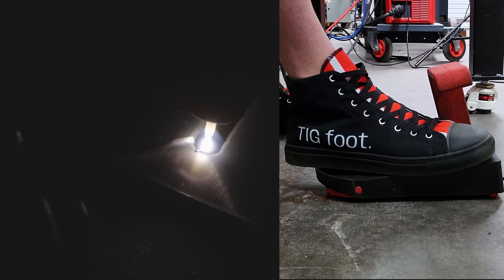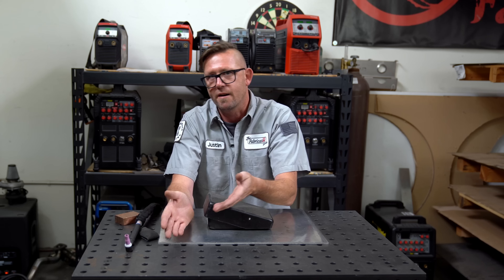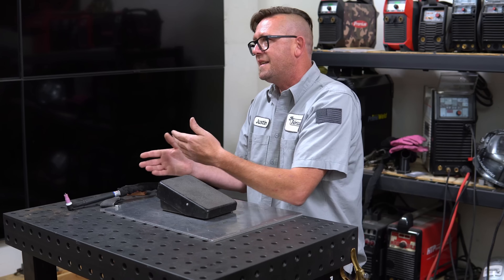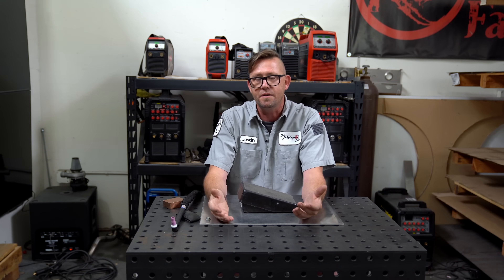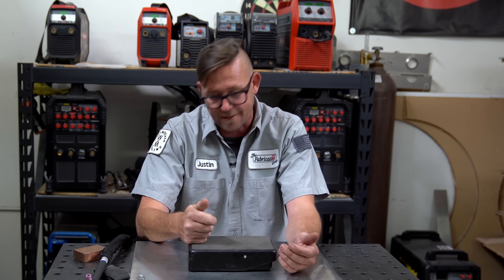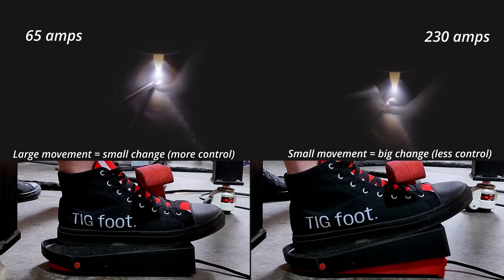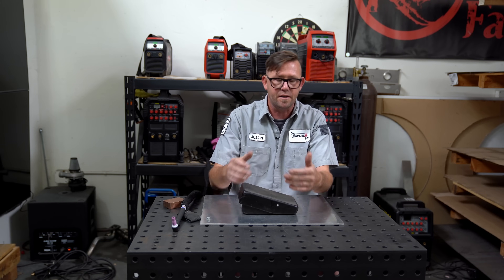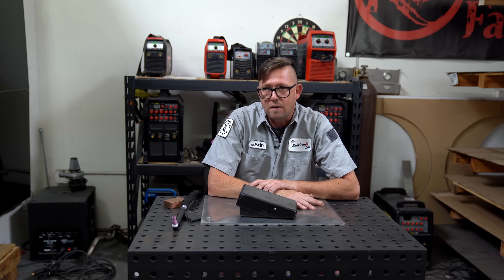Secrets of a TIG Foot Pedal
The foot pedal is the most overlooked control of a TIG welder by beginners. How it works and how to use it, as well as why it is almost never shown is videos is what Justin explains in detail.